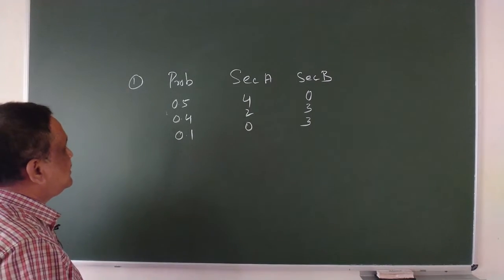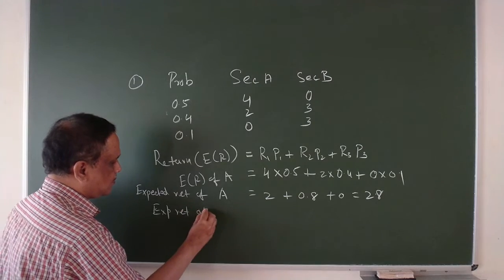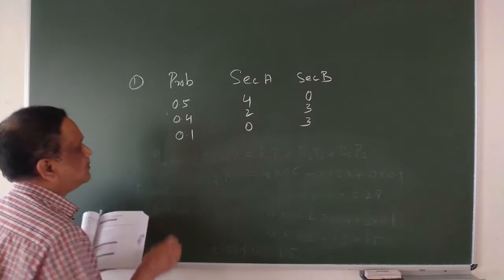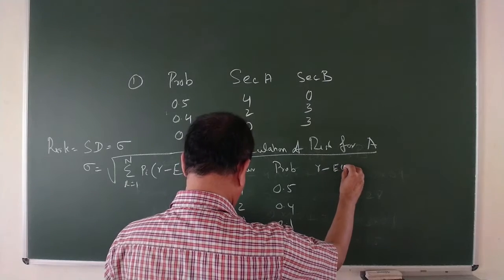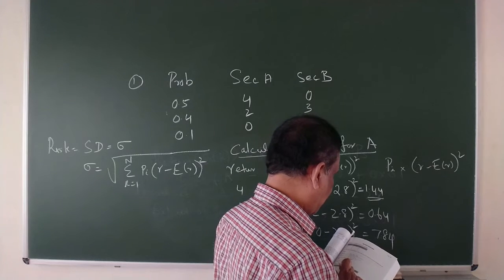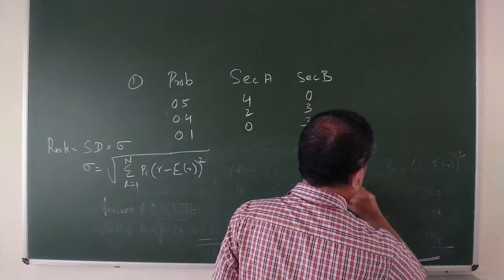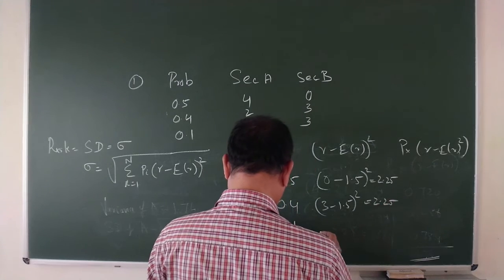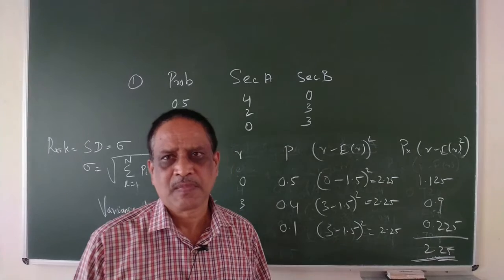2. Expected return and risk calculation | Dr. GY Vishwanath | Bapuji B-Schools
In this video, Dr. GY Vishwanath discuses problem on expected return and risk calculation.